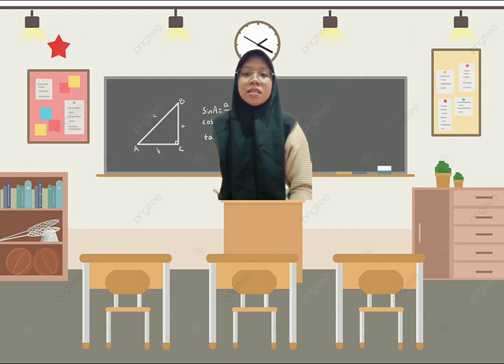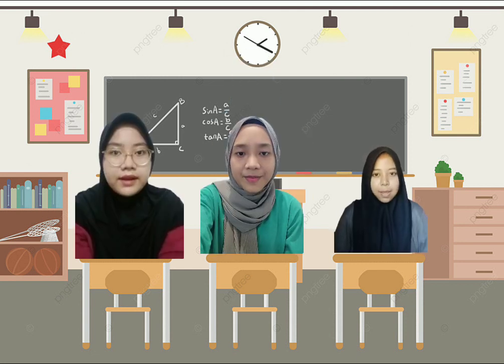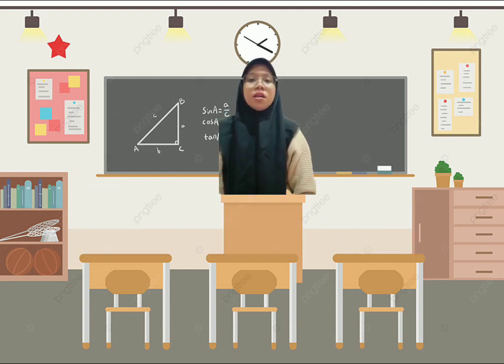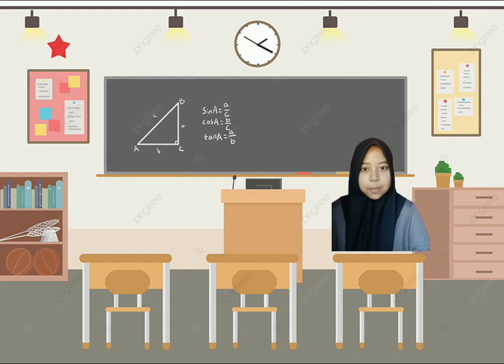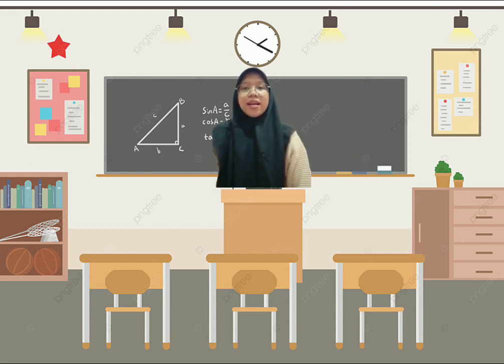Team 7_Learning Scenario ESP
University of Lampung

Arranged by:
GROUP 7
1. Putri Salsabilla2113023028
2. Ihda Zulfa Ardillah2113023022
3. Putri Anggun Masytoh 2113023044
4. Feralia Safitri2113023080